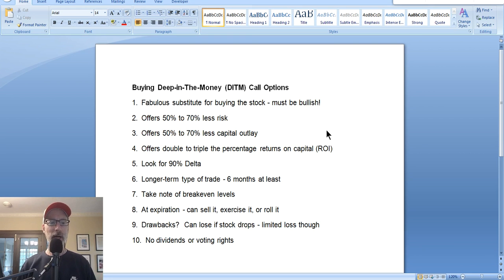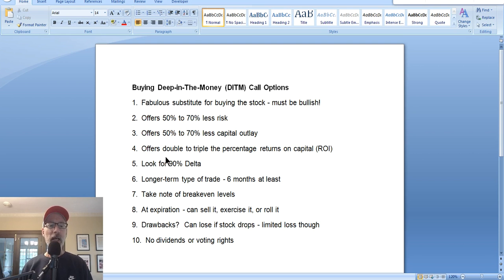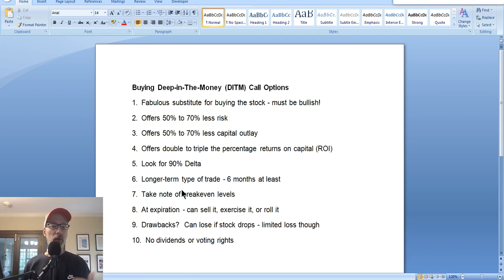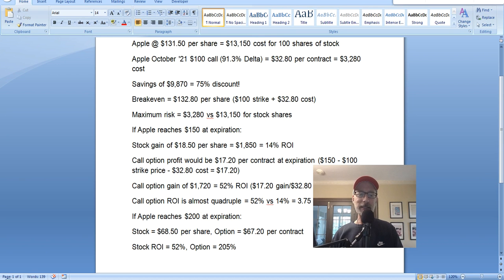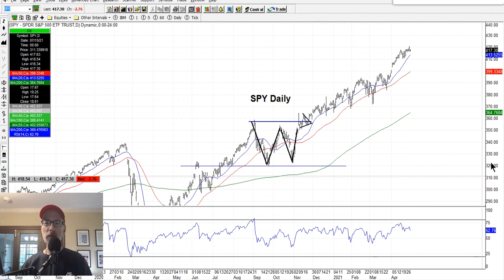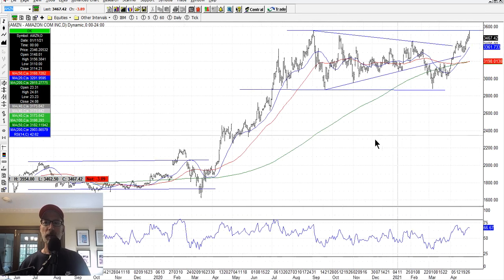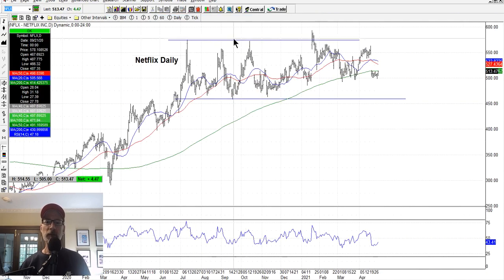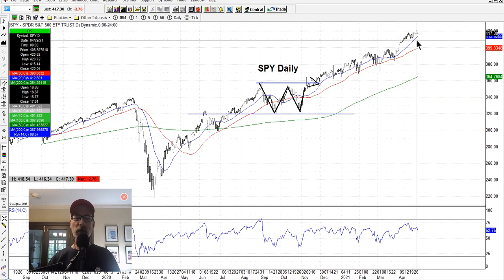Deep In The Money Call Options - The Smartest Way To Invest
Have you ever purchased deep-in-the-money call options?

If not, you're missing out on a great option trading strategy.

Why?

Well, compared to just buying stock shares, buying deep-in-the-money call options can offer less risk, less capital outlay, and much larger percentage returns.

It's amazing!

This video will explain all the details, and by the end, I'm sure you'll be a believer.